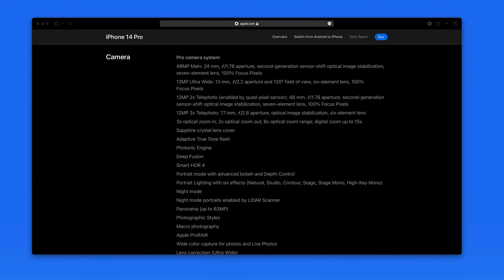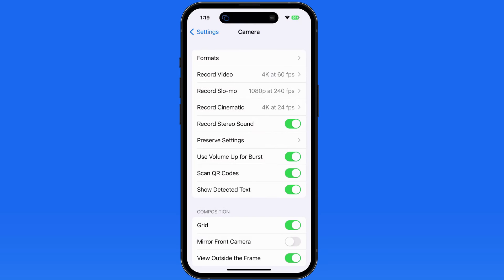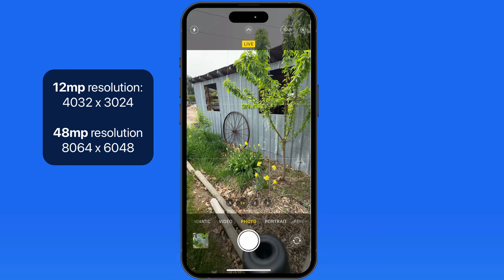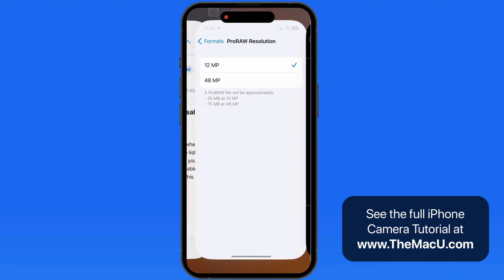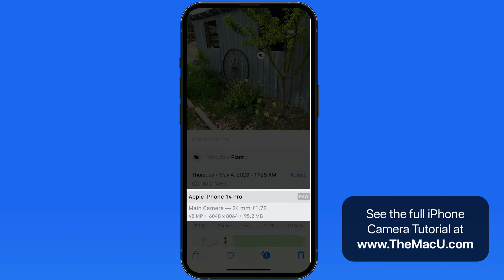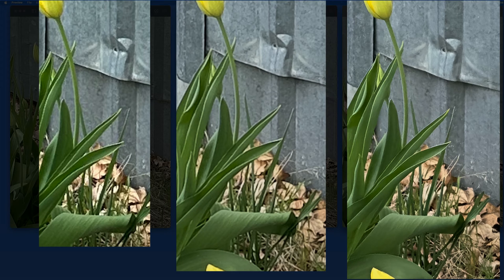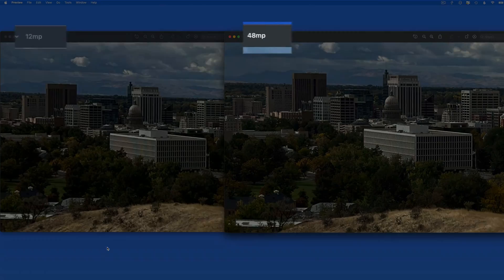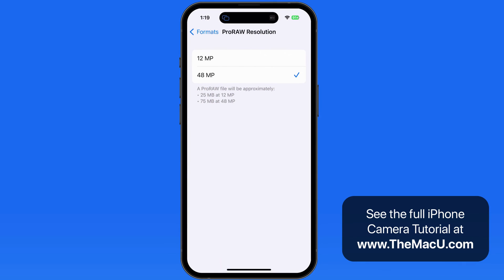iPhone Camera Tutorial - ProRAW Resolution 12mp or 48mp!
With the iPhone 14 Pro and later the main camera has a 48 megapixel sensor. In this lesson from our full iPhone Camera tutorial see how to enable full resolution 48mp photos and switch between 12mp and 48mp settings. We also look at comparison shots of the resolution detail between 12mp live photo, 12mp ProRAW and 48mp Pro RAW.